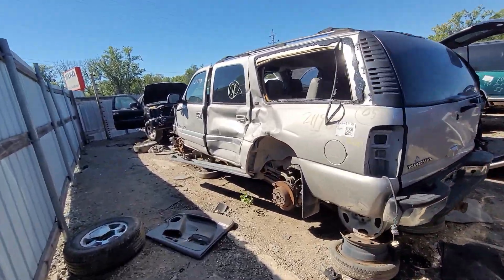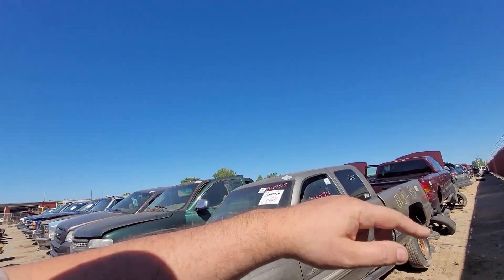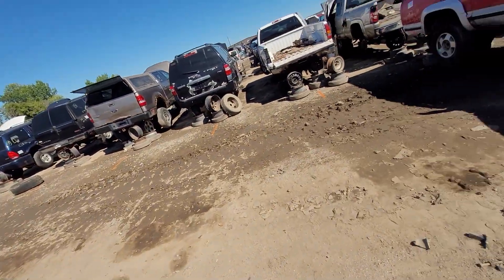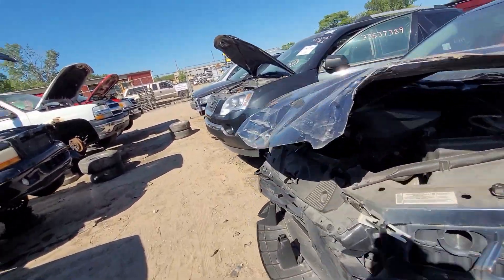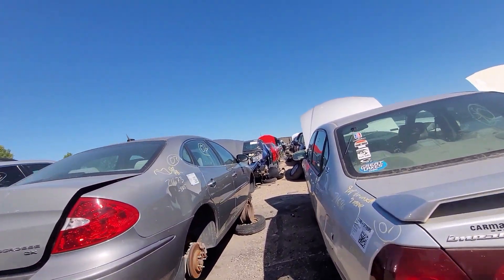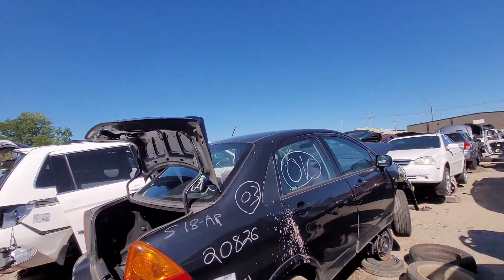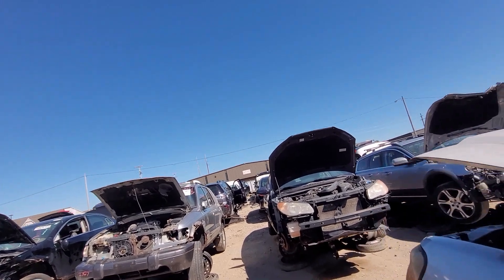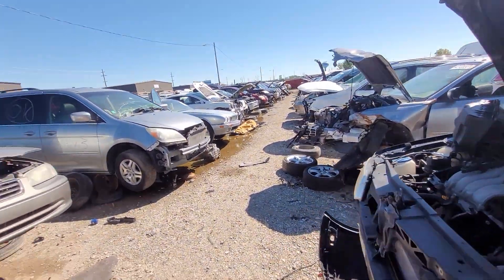Pam don't let me use FB but I paid a snowflake to walk the junkyard for me.